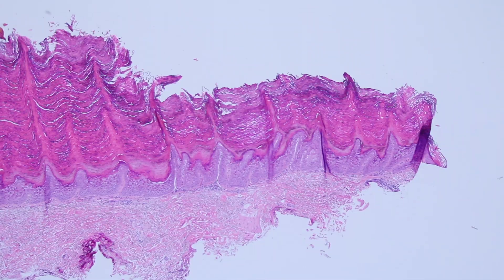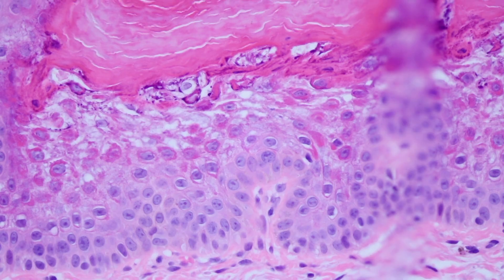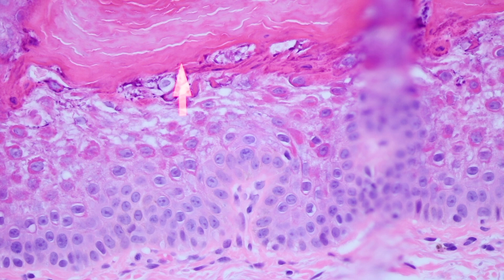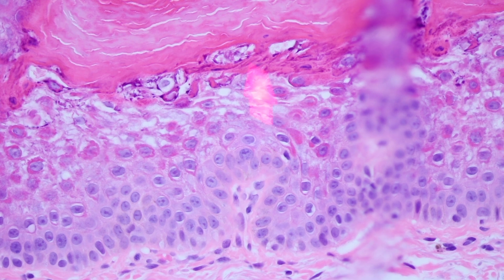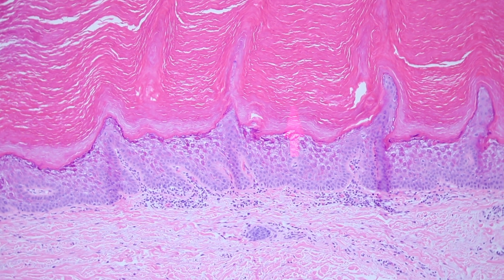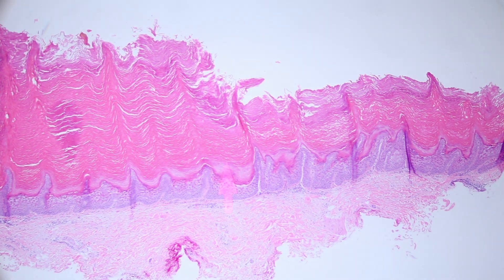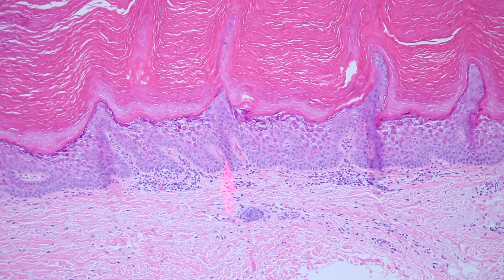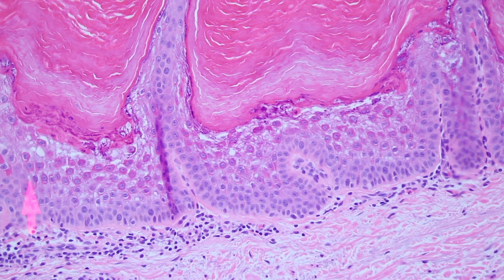Epidermolytic Hyperkeratosis (EHK): 5-Minute Pathology Pearls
Epidermolytic hyperkeratosis (EHK) is a rare form of ichthyosis due to mutations in keratin 1 and 10 genes, but we also see it almost daily in dermpath as tiny incidental foci on the skin of many different patients without ichthyosis. We also sometimes see it as a solitary lesion that can be seen clinically (epidermolytic acanthoma). Excerpted from my dermpath basics 4 video for my 5-Minute Pathology Pearls video series.